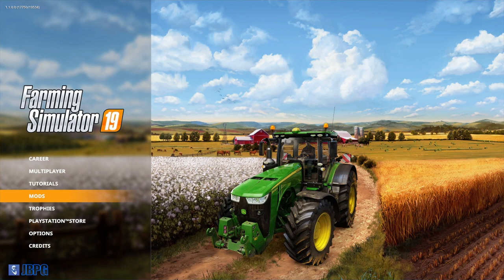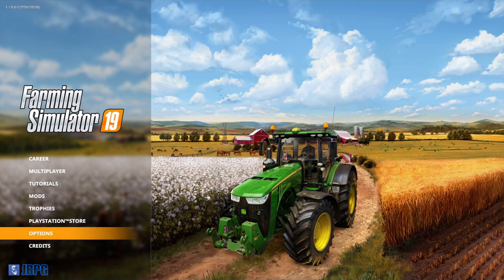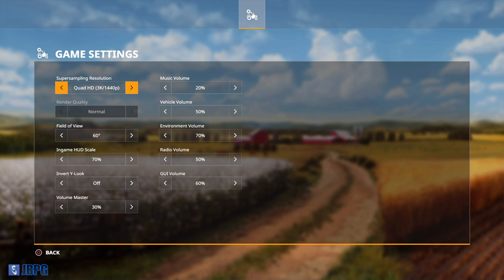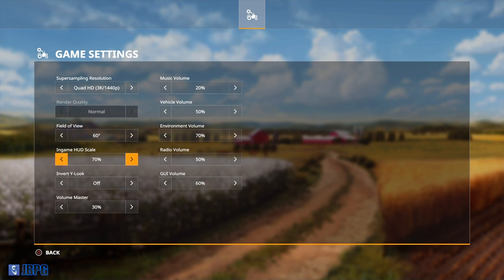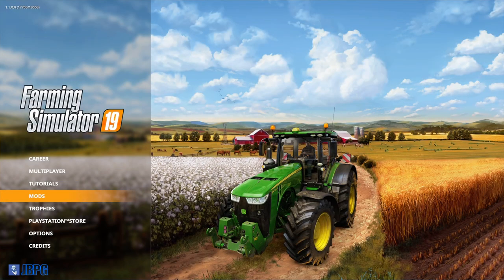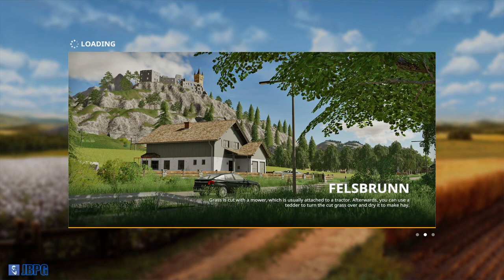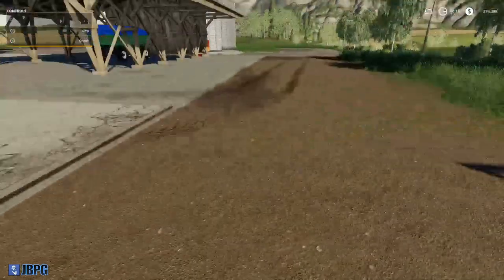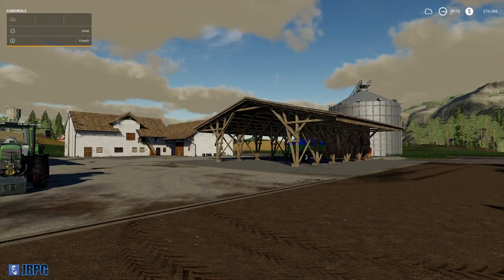FS19 PS4 - First Look & Overview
After a long wait, FS19 has finally gone live. We take a look at some of the new features and settings that have been brought to the game and get ready to start our first LP series...